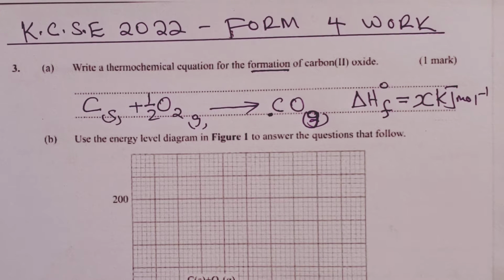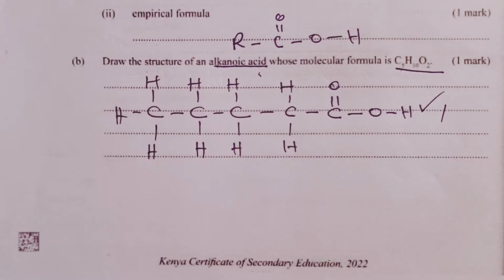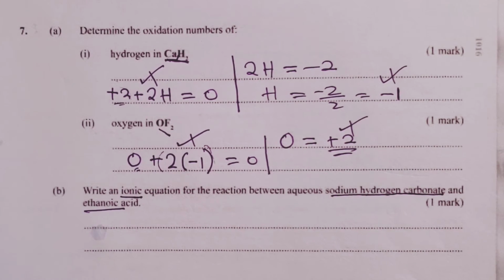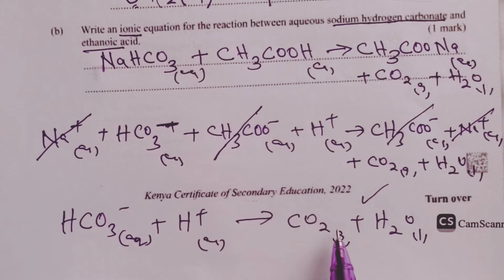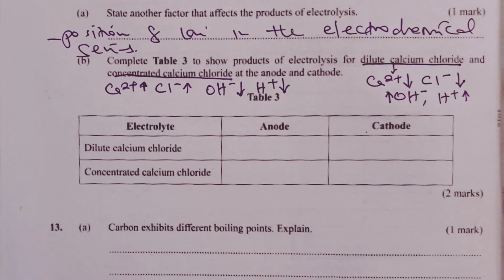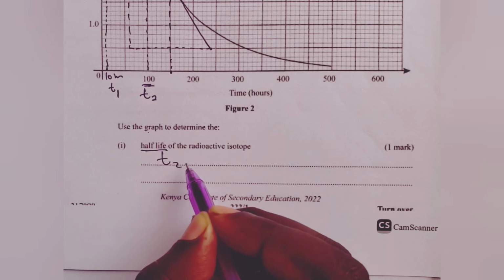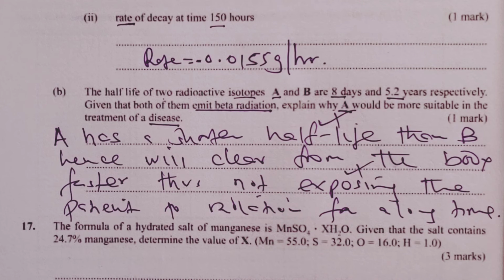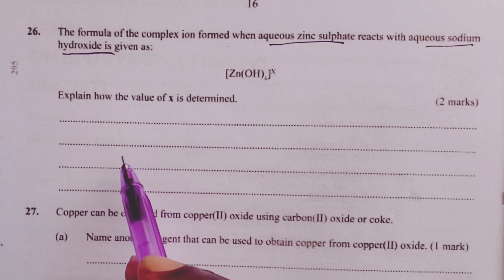Form 4 Chemistry - K. C. S. E 2022 Paper 1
We present a deeper analysis of contribution of Form 4 work to the overall performance of a candidate in Chemistry. This is 2022 K. C. S. E Chemistry Paper 1. Welcome!